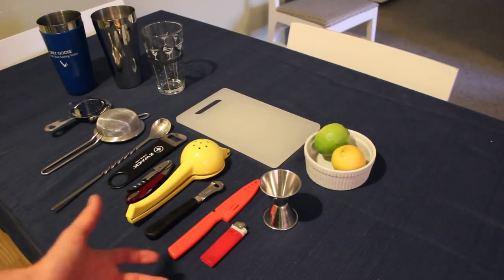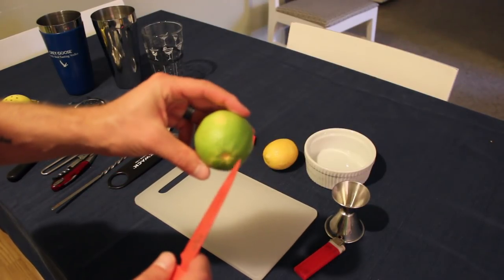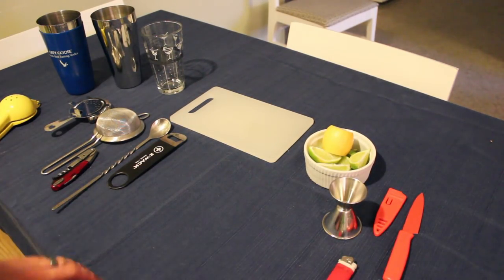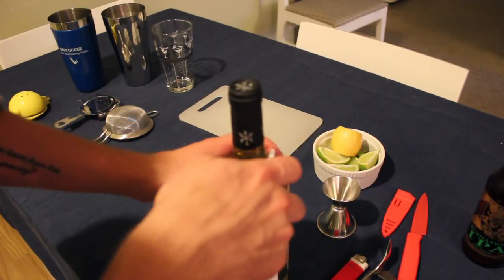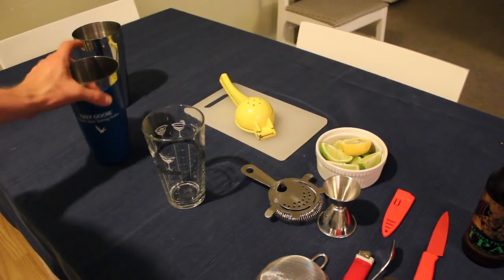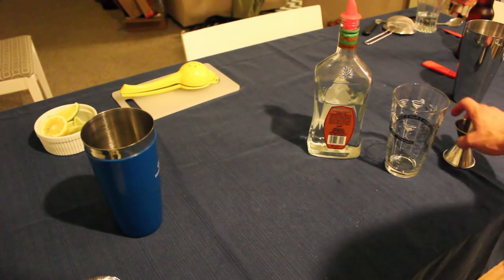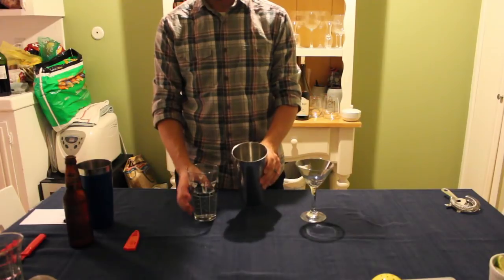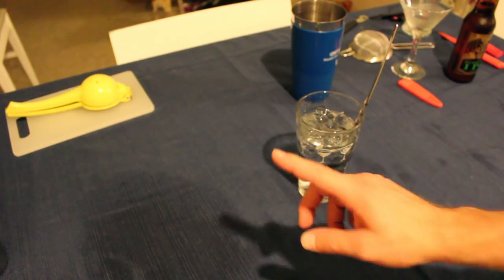[archive] ASMR Mixology Episode 18: Bartending Crash Course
Hey there, lovely lepidopterans and luscious lemurs! This is a highly requested video in which I take a step back from the normal recipes that I usually do in this series and instead show you some of the basics of bartending. In this video I go through the equipment that you might encounter and need in bartending and how to use most of it.

All in all, I show you how to:
-Use a jigger
-Cut fruit for garnishing
-Use a citrus juicer
-Open a beer with a speed opener
-Open a wine bottle with a wine key
-Speed pour and bounce cut
-Shake cocktails
-Stir cocktails
-Strain cocktails